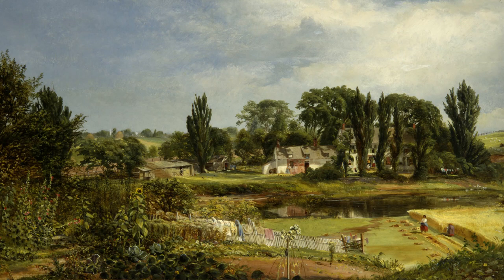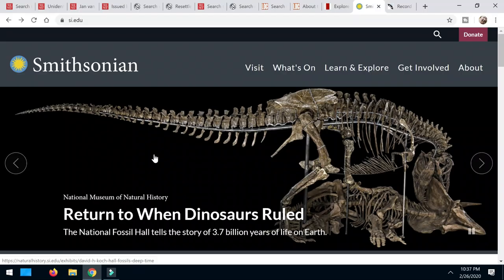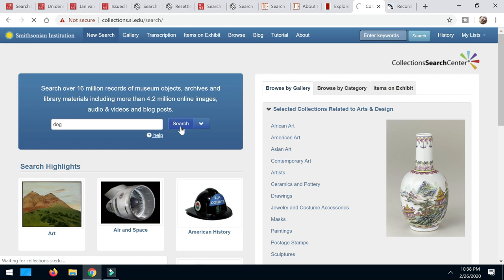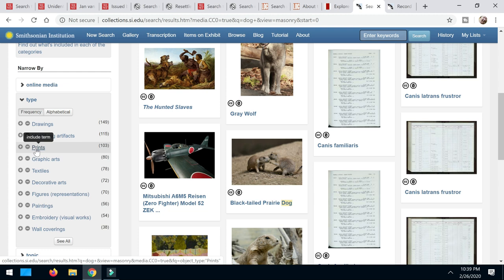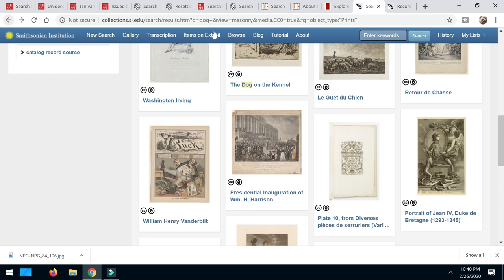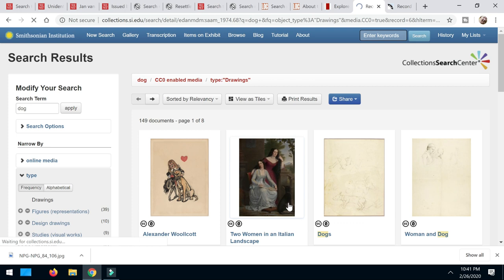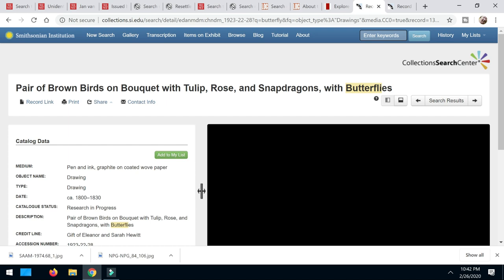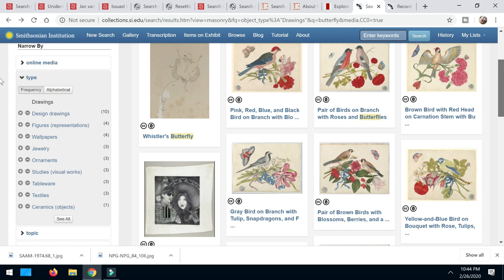FREE PUBLIC DOMAIN Images at the Smithsonian | Open Access CC0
Millions of Smithsonian assets are now available under the Open Access CCO license, Public Domain. This means you are free to download the images, use, reuse, mix, and use commercially as long as you are using assets that are clearly marked CC0

This video will take you to the site and show you quickly how to navigate it to find the perfect image for your next project.